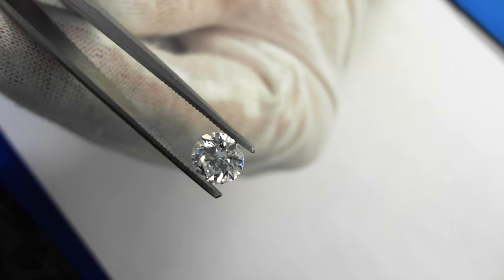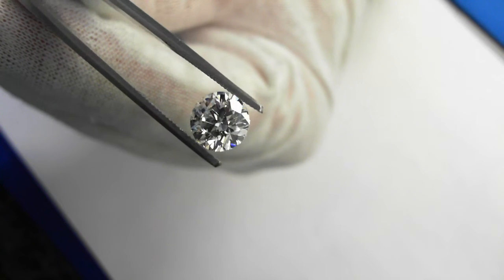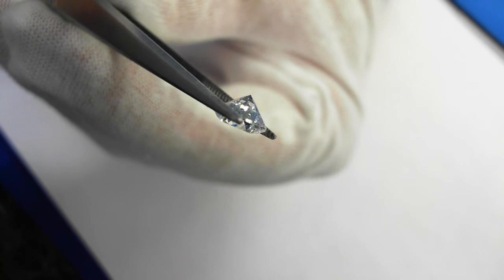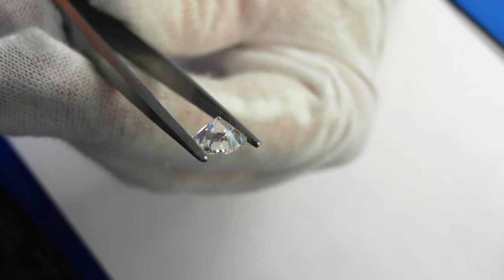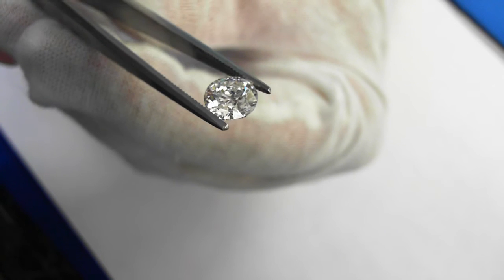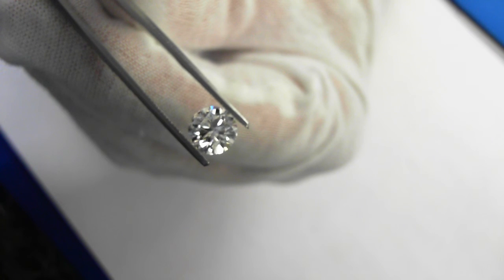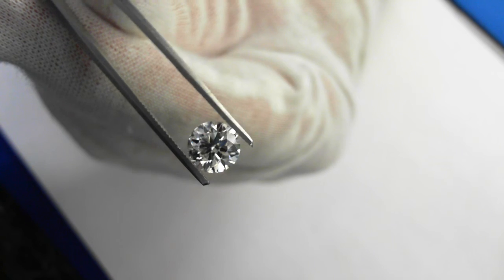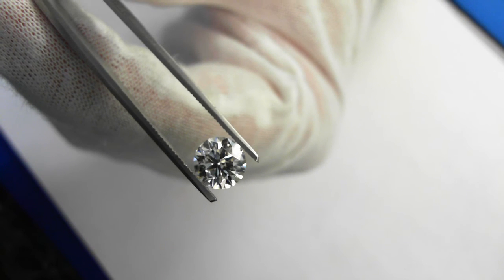Round Brilliant - GIA 1.61 E/VS1 Trade Only. Not offered to the Public.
Round Brilliant - GIA 1.61 E/VS1  Trade Only. Not offered to the Public. Thank You. See photos and video for details. Wire transfers only. Call or Email. Hope to see you here in L.A.